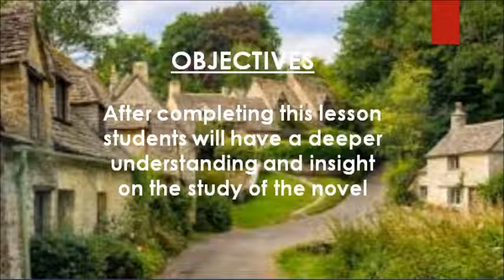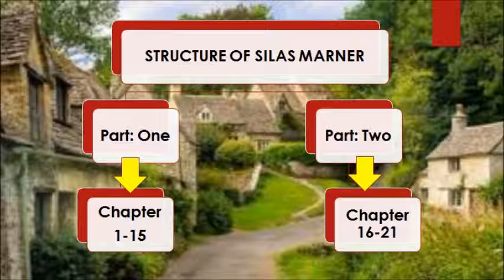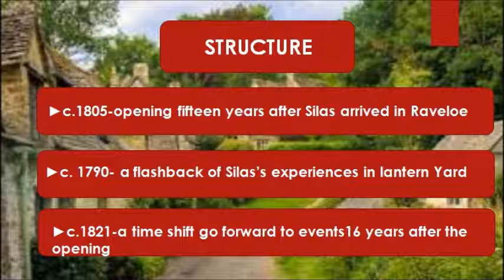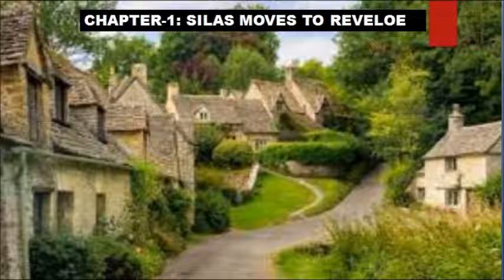Slias Marner I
This video is created as part of online lecture for Omar Gani MES College remote learning hub.
                Lecture note on Silas Marner  Segment I
Hello Everybody. Welcome to Omar Gani MES College remote learning hub. I am Md. Khurshed Alam Head Department of English. Today I will convey a chapter by chapter critical commentary of Silas Marner By George Eliot. Today is the first segment covering chapter 1-6.
The objectives of this lesson is to provide a deeper  insight  and understanding of the
Structure is the foundation of a novel .Silas Marner has been written in two parts: a larger part  one consists of Chapter 1-Chapter 15 and a smaller part two consists of chapter 16 to the concluding chapter. The narrative covers two periods of time in part one
The first period is 1805 to the opening 15 years after silas arrived in Raveloe
And the second period is  1790 to onward through flashback  to show silas’s experience in lanternyard.
The third period of time is covered in part two starts in 1821a time shift to go forward to events  16 years after the opening.
The 1st page of the novel takes us back to early 19th century England before the changes of the Industrial  Revolution. We read descriptions of activities, people and ideas that were already old-fashioned in 1861 when the book was first published.The author’s style in the opening is important. Think about how George Eliot creates the slow pace of time and allows us to see Raveloe and its surrounding countryside. In this chapter three important themes are highlighted. The theme of outsider is introduced  with Silas. The theme of Jealousy with William Dane and the theme of community through Church group.
In the second chapter Silas is presented as a miserly outsider.Losing his spiritual life Silas copes by spending hours mechanically weaving. Alone for over 15 years silas has become obsessed with work and is a miser. His aim is now acquisition of gold itself.
This Chapter depicts the life style of the idle rich people. We meet members of the small land owner  class, who are called the gentry because they either  own or rent their farms.We are introduced  with Squire Cass  who se family owns most of the land. Careful reading of chapter 3 gives details of the characters and daily lives of Squire Cass and his two oldest son.
This chapter reveals the wickedness of Danstan Cass through a series of events. Dunstan’s theft links Silas with Godfrey Cass preparing us for their interweaving of parallel plot.
In this chapter Silas is in trouble. Despite all his previous experience Silas still has faith in human because he rushes to the Rainbow for help. His only concern is to regain his gold, not to hurt or punish anyone.
Chapter 6 shows the narrowness of the village life. We are introduced to the working men of the villages enjoying their pipes, beer and conversation. They are described as a  group. The descriptions bring the characters to life showing village attitudes.

With this we conclude our first segment and here are some check points to study. In the next segment we will analyze chapter 7 to 15. Thank you for the time being